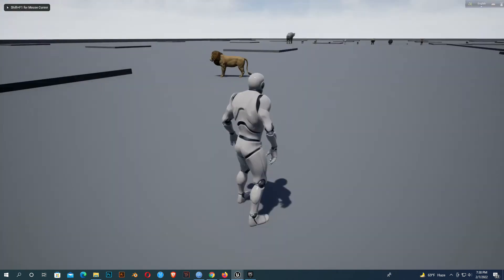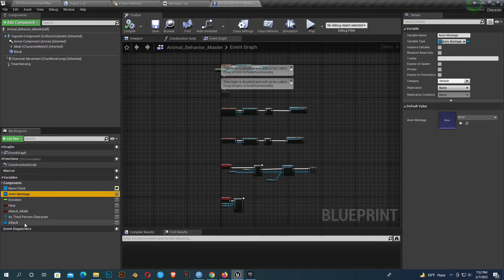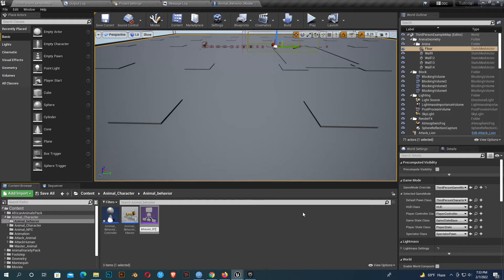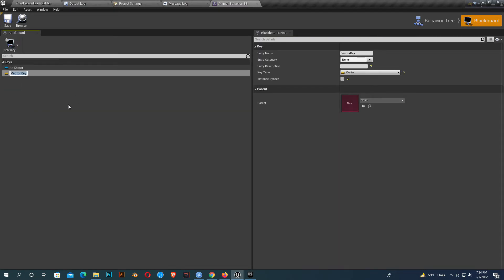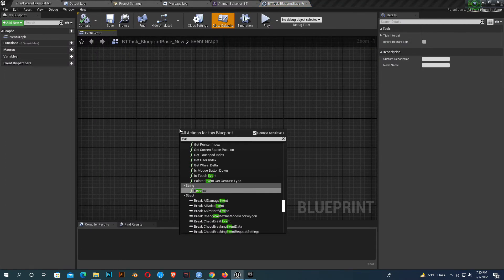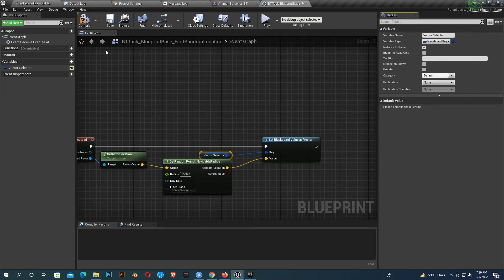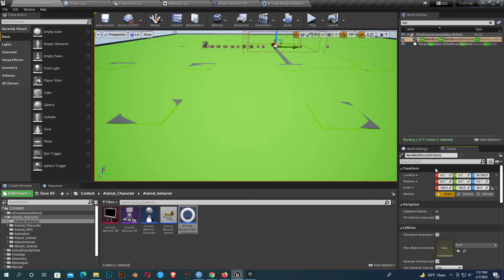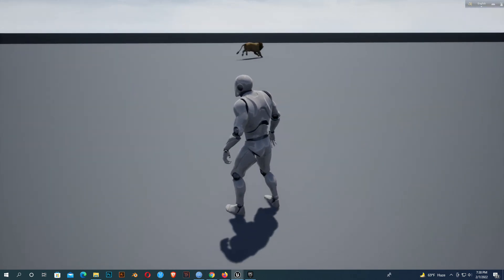Behavior Tree: Animal Random Movement in Unreal Engine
Hello Everyone, Today I am going to show you animal random movement using behavior Tree. See My previous tutorial to understand everything.